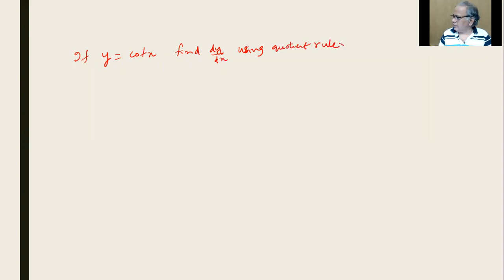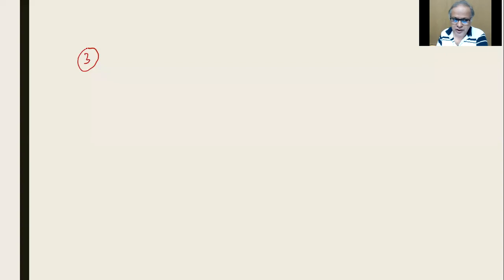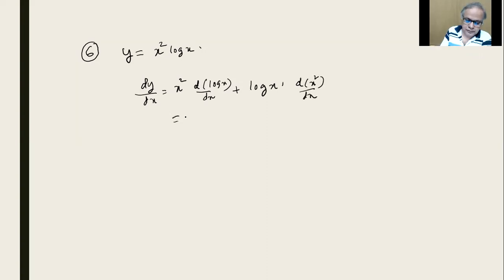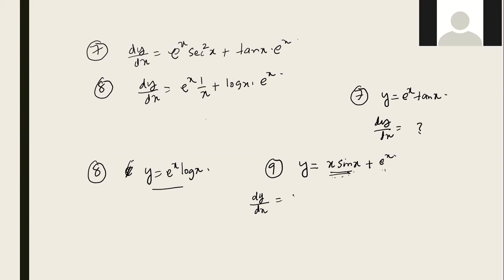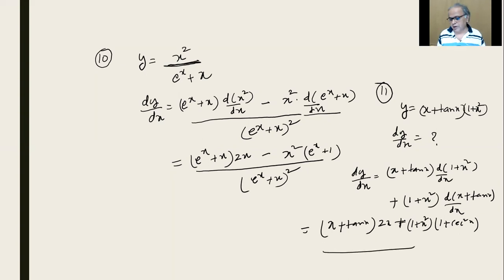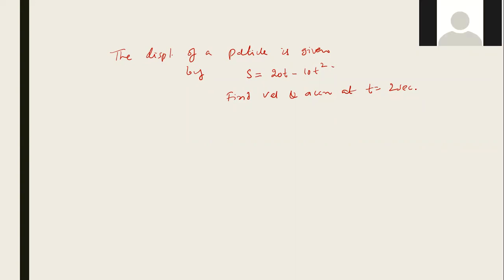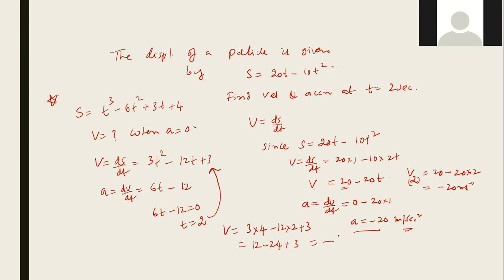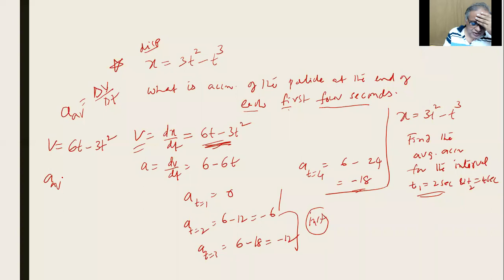Maths for physics differentiation - 4